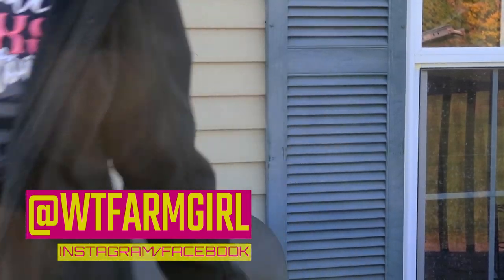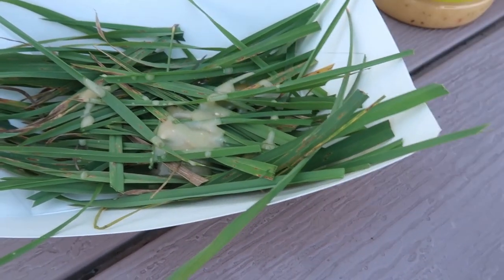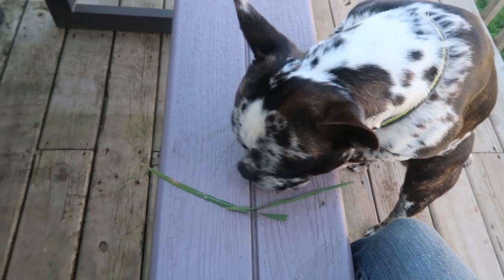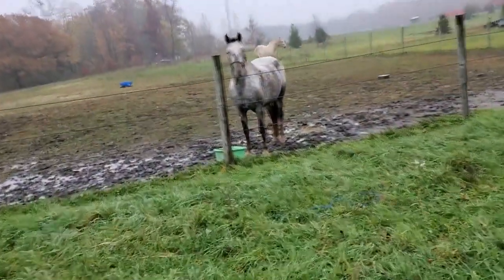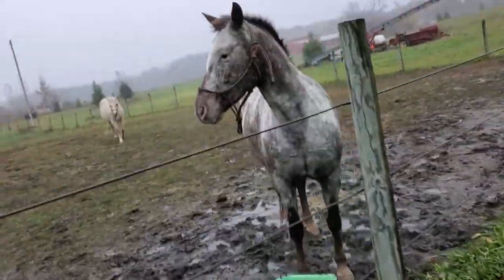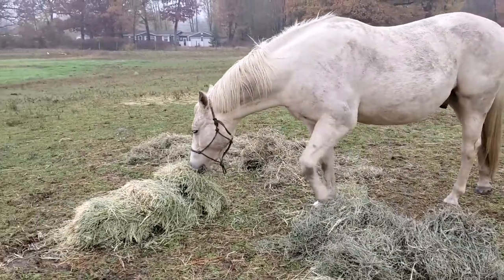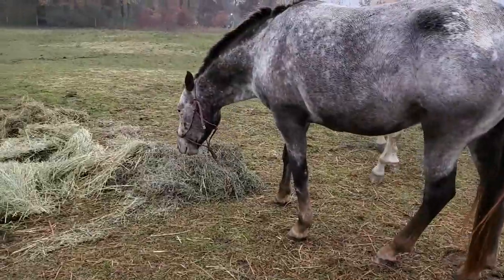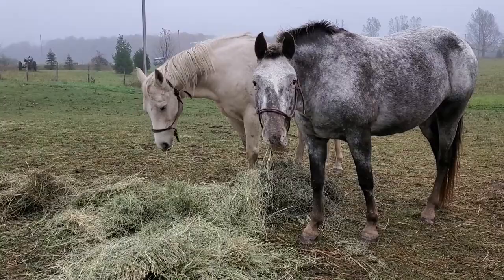346 🍽Tasting the Hay Harvest! 😄Which is Better, 1st Cut or 2nd Cut Grass Hay?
Does our hay pass the "taste test"? Watch and find out!

Every farmer has to taste their harvest, right? Hay farmers shouldn't be left out!

Farm girl readies her salad dressing in this ultimate "taste off"!

Do horses prefer first cutting grass hay, or second cutting grass hay? Will horses eat rained-on hay?

Stay-tuned!